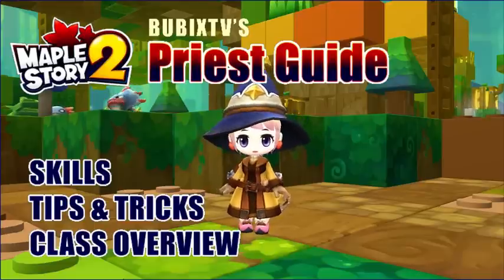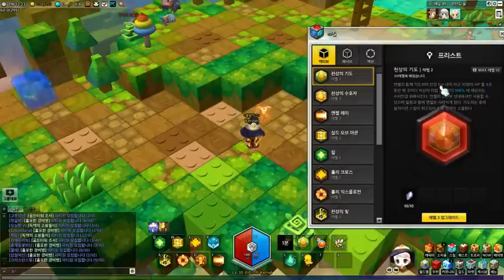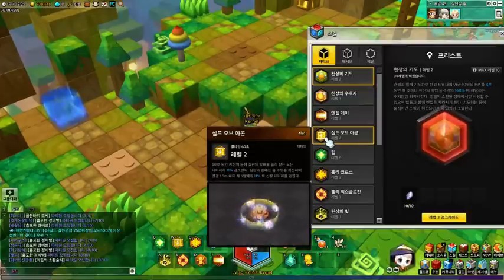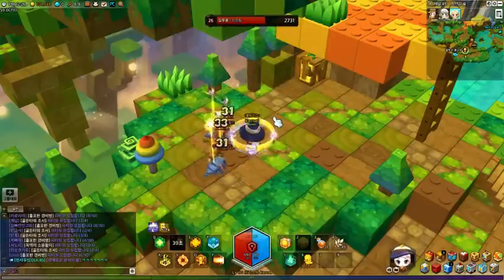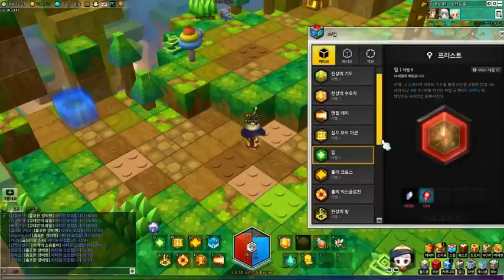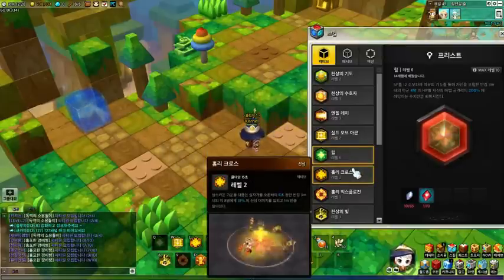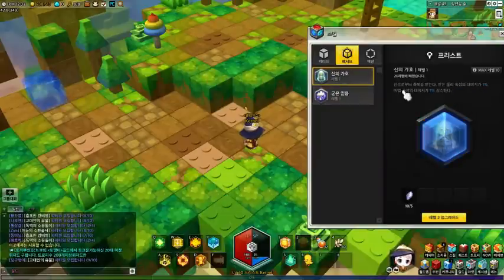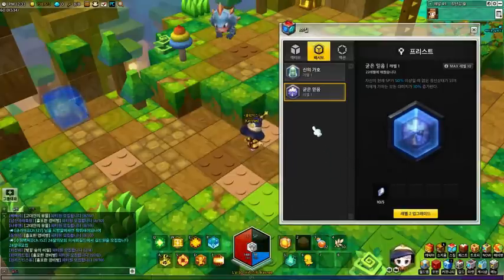Maplestory 2 - PRIEST GUIDE 1~30 - intro skill overview tips & tricks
Priests are currently the only support class in Maplestory 2. Their expectancy to heal as well as deal some damage makes them tricky to play but oh so very desired in parties. The power of their weapons, a book and wand, allows them to heal and shield!

Pros:
Heal!!!
Easy to level.
Desired in parties.
Angel Ray has great range.

Cons:
Not very mobile.
Squishy, dies easily.
Busy, busy. Lots of responsibility in parties, expected to heal as well as attack.